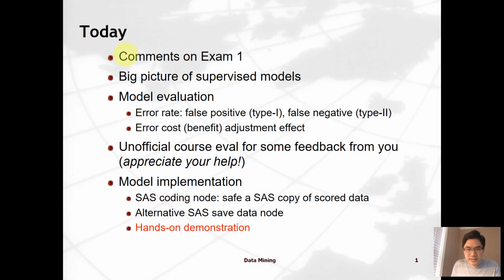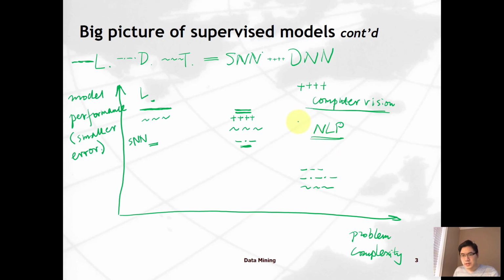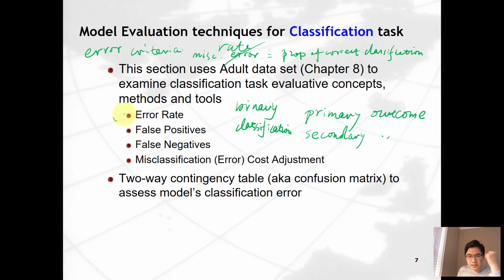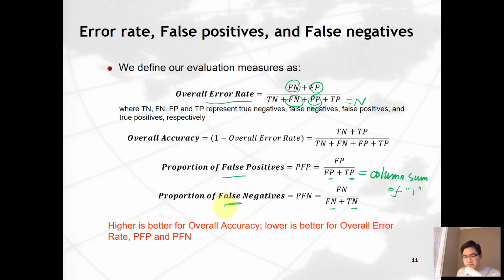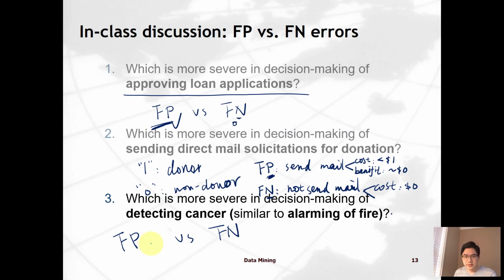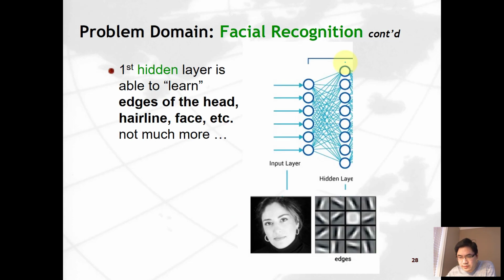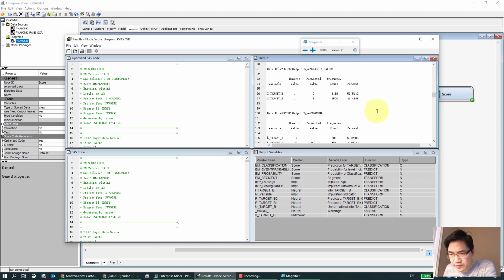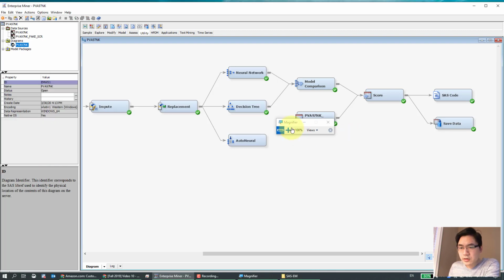[Spring 2020 MIS7397 Pred Anlyt] Week 10 - Model Evaluation & demo SAS Score | Bauer@UH MIS 7397 BI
[Spring 2020 MIS7397 Pred Anlyt] Week 10 - Model Evaluation & demo SAS Scoring | Bauer@UH MIS 7397 BI